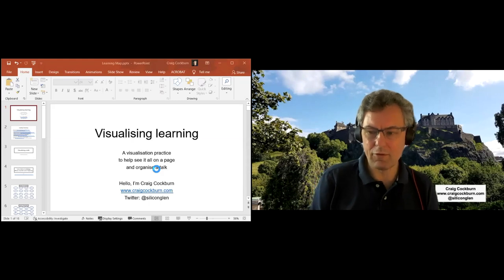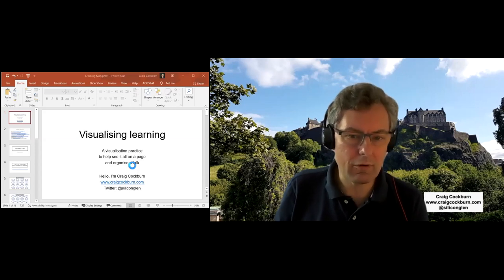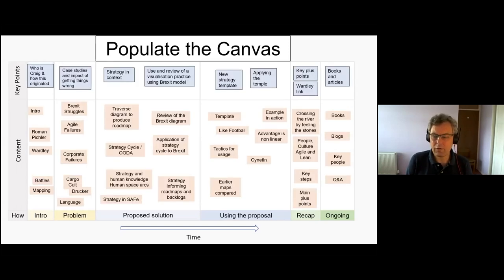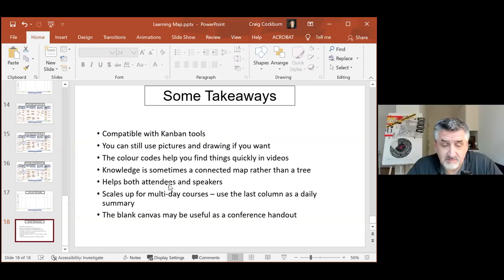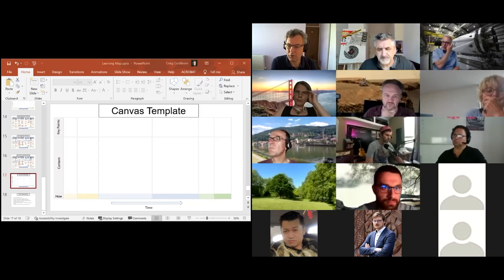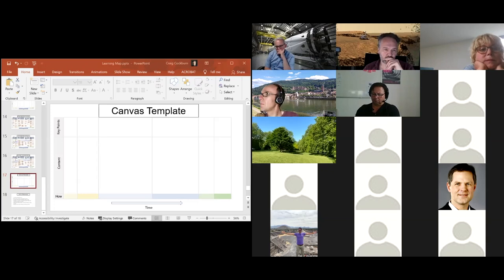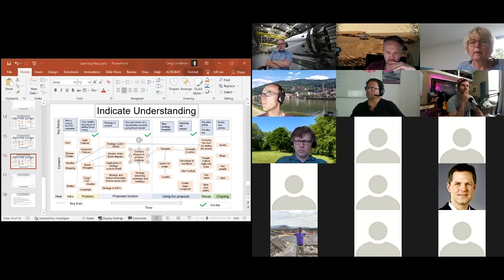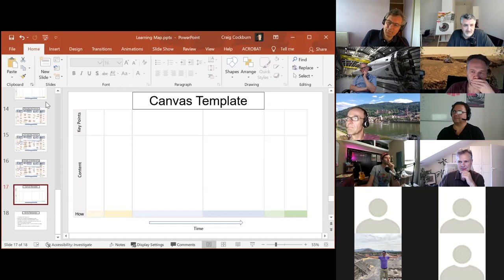How to visualise a talk, organise a talk with Craig Cockburn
How to visualise a talk, organise a talk sequence and help people see the key topics and how they connect. Happy to do a talk on it :-) I'll send you the slides, it helped me and I'm now using the format in my own talks.